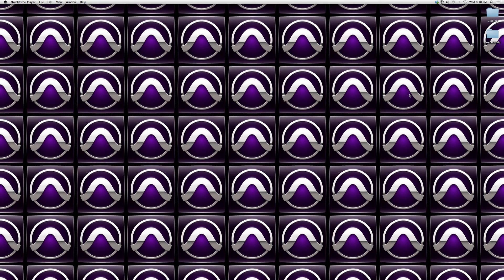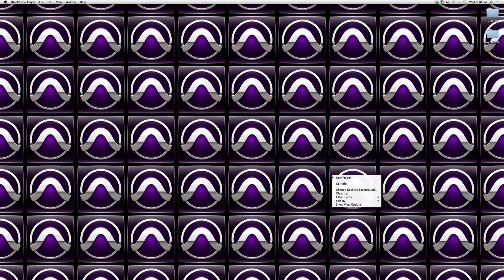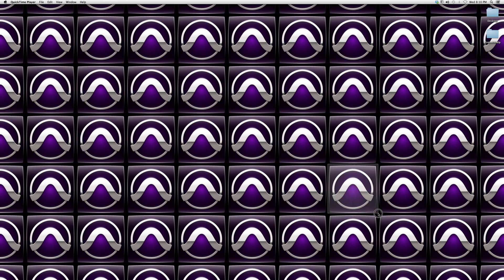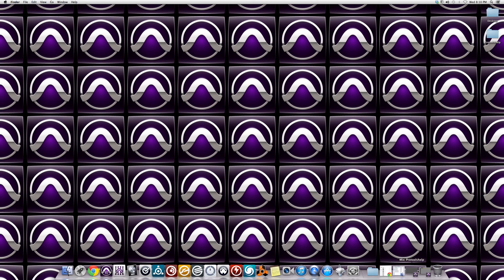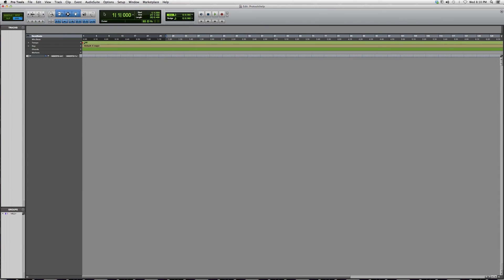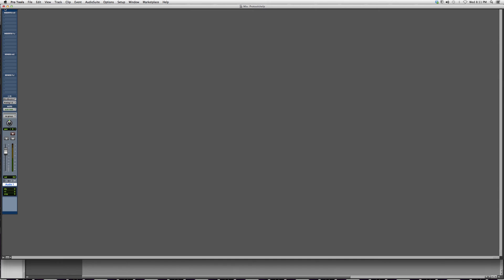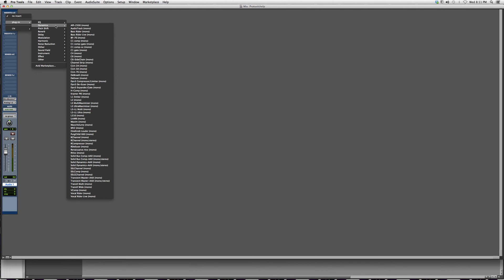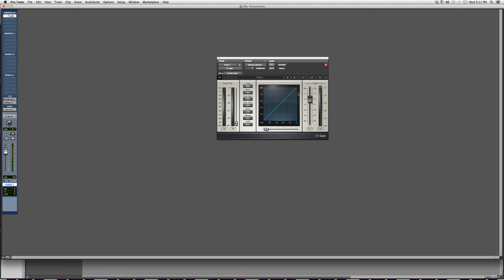How To Insert A Gate In Protools